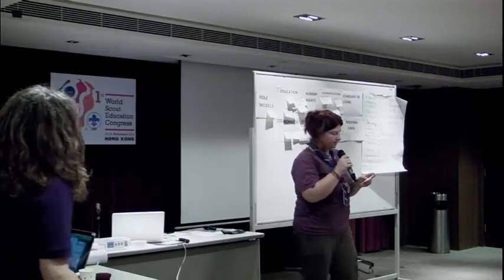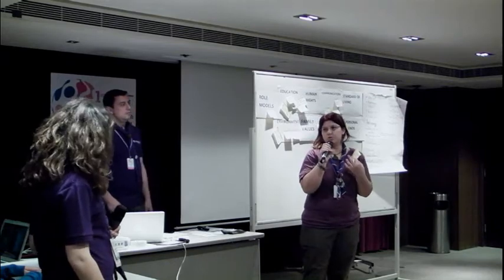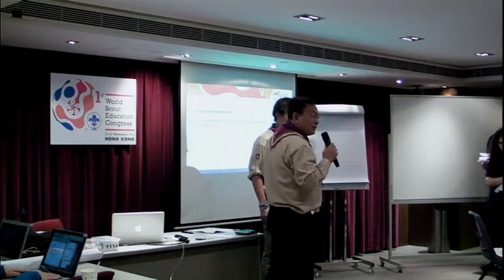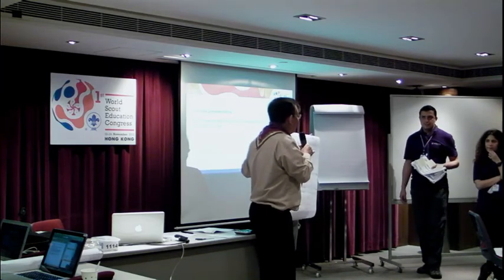WSEC Day 3 - (2/2) Youth for Change: what skills to create a